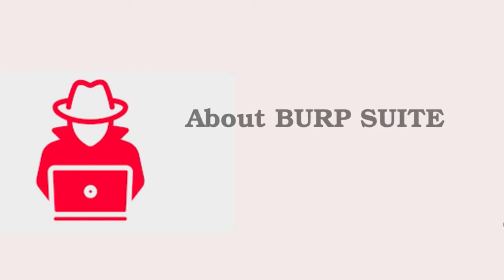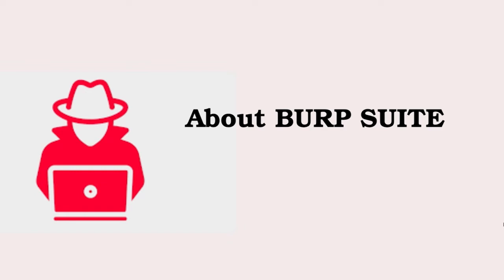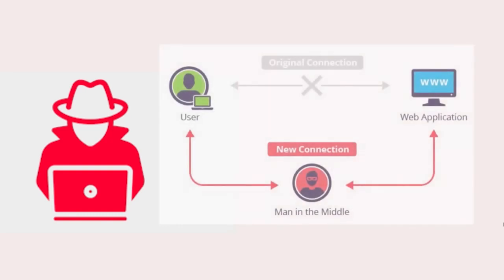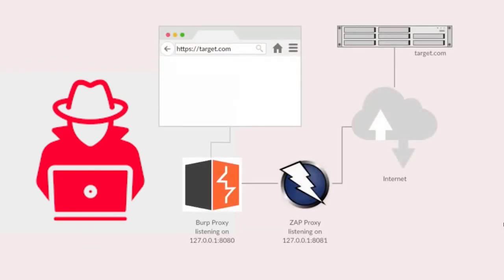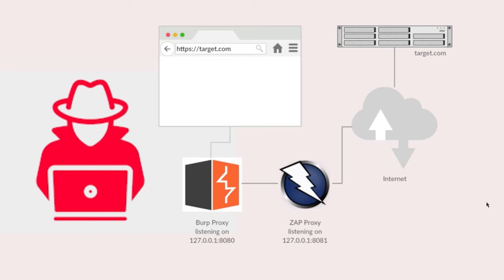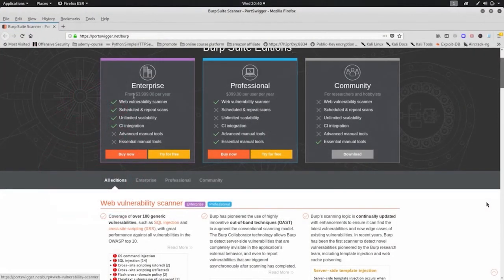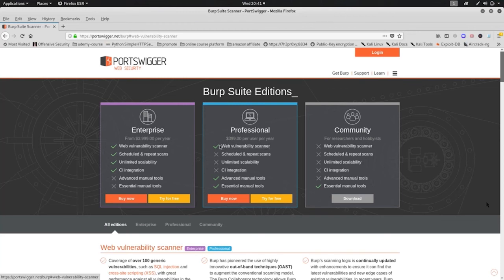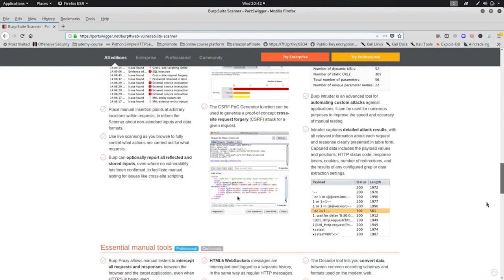About BurpSuite Tamil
This course is just for developing your knowledge and don't use it for wrong activities.